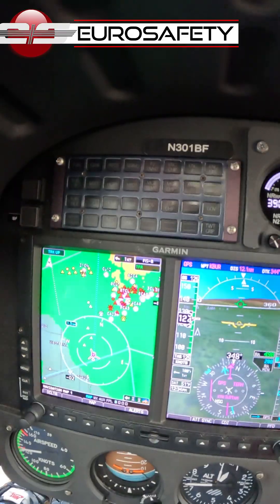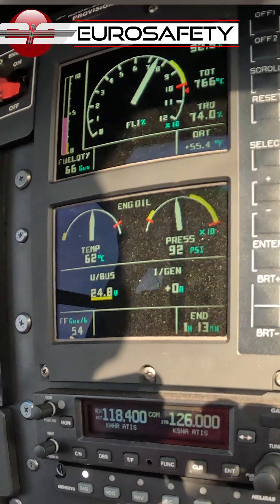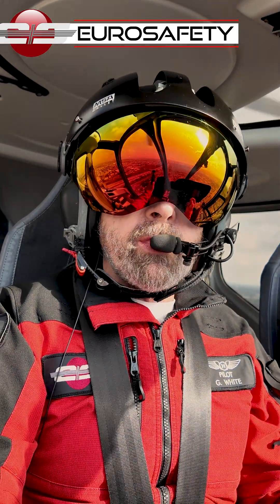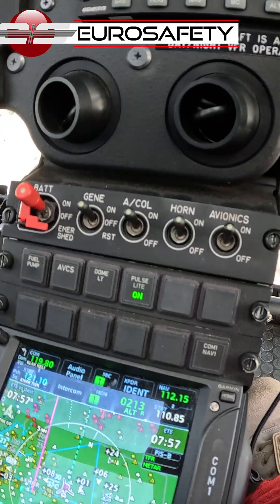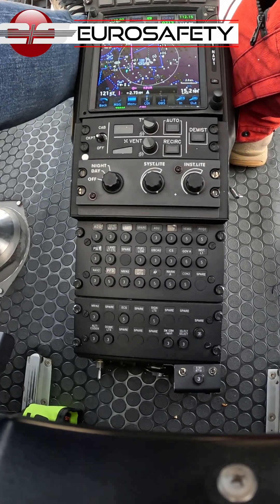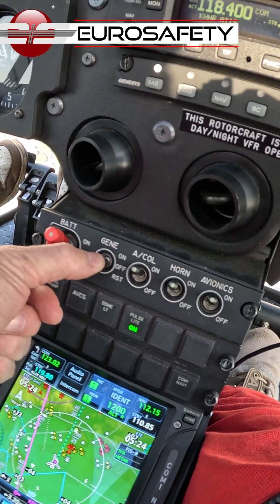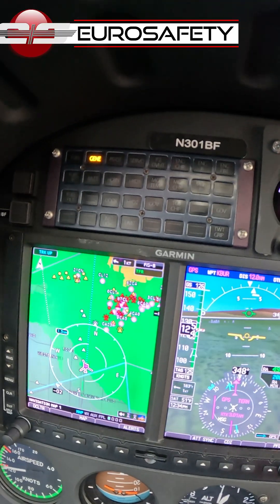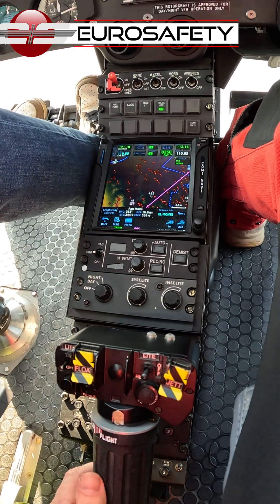#222 - H130/H125 Airbus Helicopter Generator Failure Procedures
Continuing Education

 Let's say we're flying along and the generator light illuminates. The first thing we want to do is to make sure we've actually lost our generator. So we're going to look at our voltmeter to ensure that we have battery voltage. If it still shows generator voltage, then the generator is closed and it's erroneous indication.

Now, once we've confirmed that the generator is offline, that the generator relay is open, we're going to ensure that the generator switch is in the on position. If it's not on, so we turn it on. Now, if If the generator switch is in the on position, what we're going to do is go down to the circuit breaker and make sure that the generator reset circuit breaker is in, and then we're going to go to reset on the generator switch and put it in the on position and see if we can re excite the generator and that the generator comes back online.

If it does, we're fine and we can keep on flying. Now, if it doesn't come back online, then what we're going to need to do is start shedding some of our electrical load. in order for that battery, which is applying voltage to our electrical system, to last longer.

IF THE BATTERY FAILS, THE VEMD WILL GO OUT AND NR/N2 INDICATION IS LOST.
APPLY THE PROCEDURE FOR FAILURE OF BOTH SCREENS (SECTION 3.5 § 1 VEMD SCREEN FAILURE).

AVOID AUTOROTATION, PERFORM A SHALLOW APPROACH WITH A CAUTIOUS LANDING.